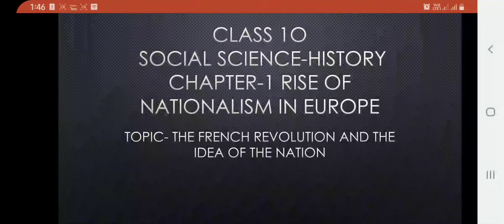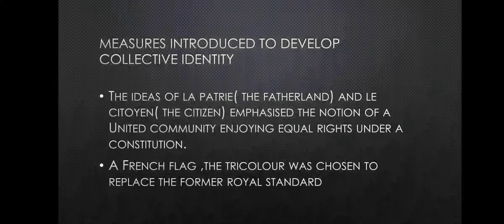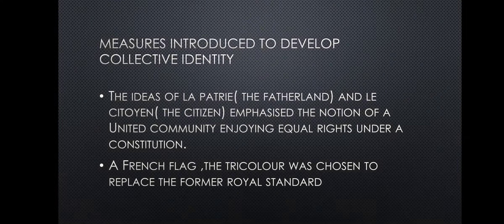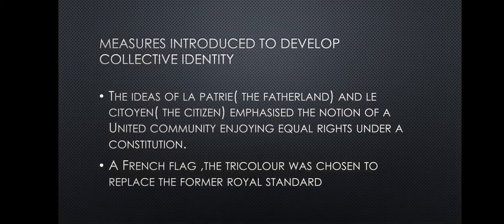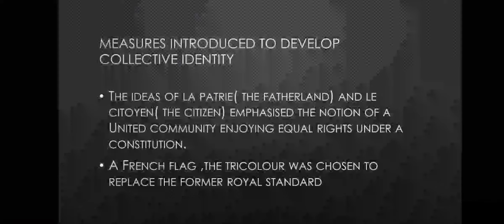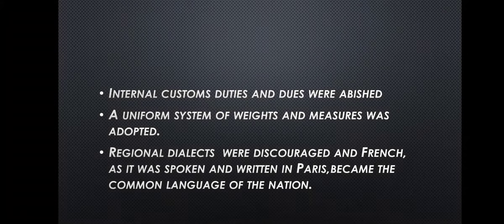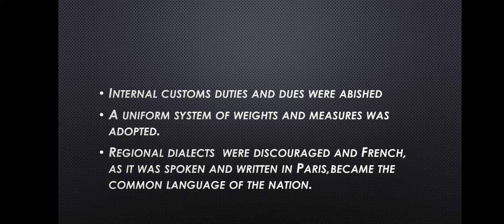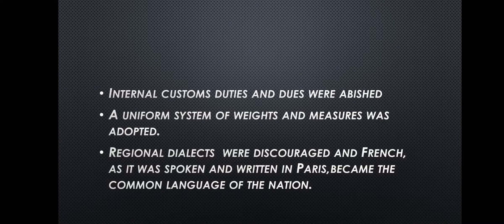CLASS 10- HISTORY CH-1 RISE OF NATIONALISM IN EUROPE PART #2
TOPIC- THE FRENCH REVOLUTION AND THE NATION